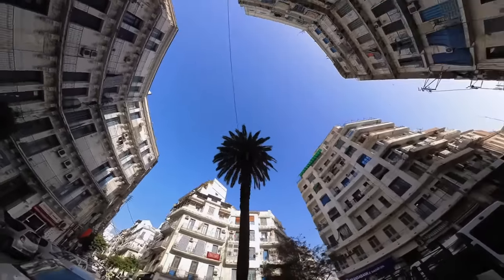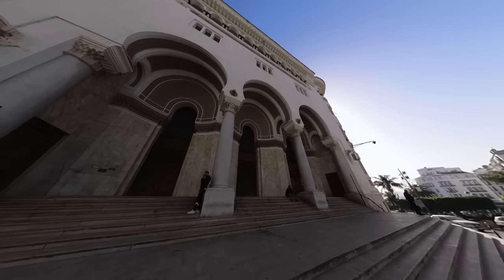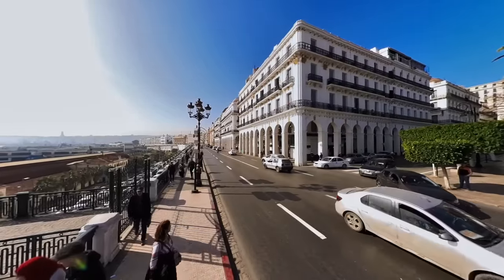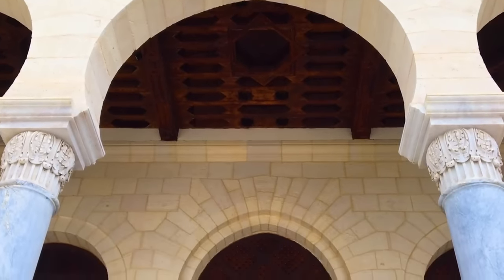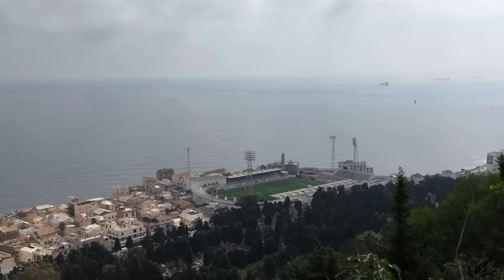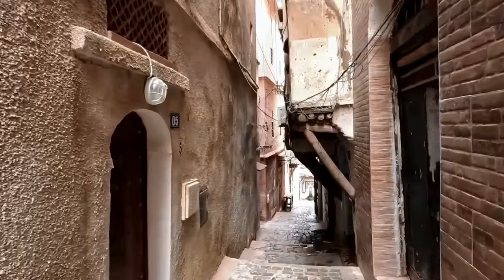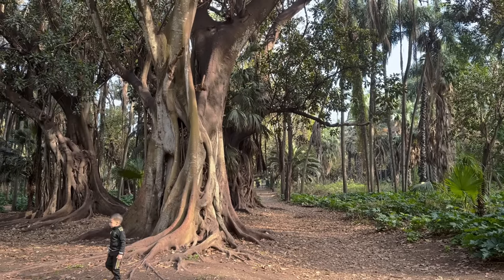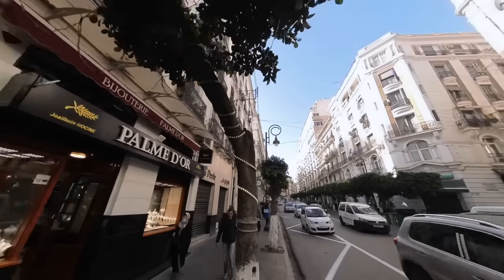Algiers, Algeria | Just Surprising, أستكشف الجزائر العاصمة ، الجزائر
Algiers is a culturally rich city in Algeria that boasts stunning architecture and fascinating history. This video takes you on a visual journey through the bustling markets, winding alleys, and iconic landmarks of Algiers, including Notre Dame d'Afrique, Jardin d'Essai, and Emir Abdelkader Place.
The video showcases the beauty and culture of Algiers, highlighting the stunning architecture that adorns the buildings and the intricate designs that make them stand out. The video also explores the city's oldest and most historic district, the Casbah, which is home to numerous historic mosques and palaces, each with its unique character and story. The Casbah's markets were a feast for the senses, with vendors selling everything from spices to textiles, and the lively energy of the markets and streets was palpable.